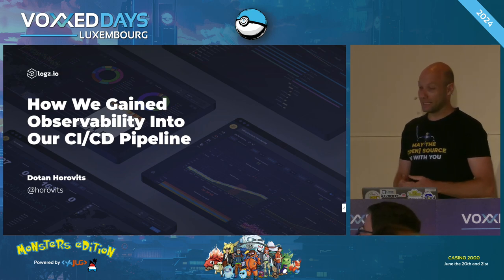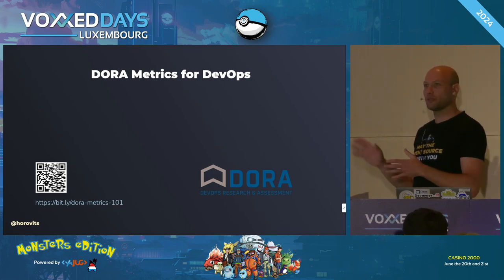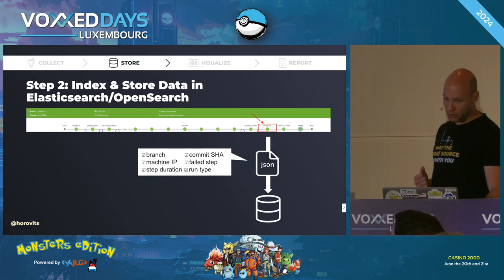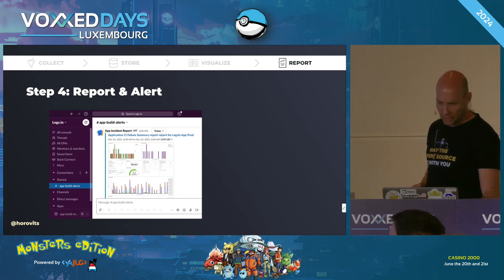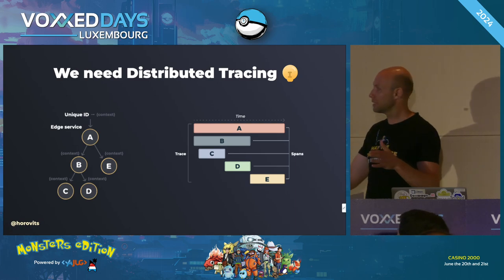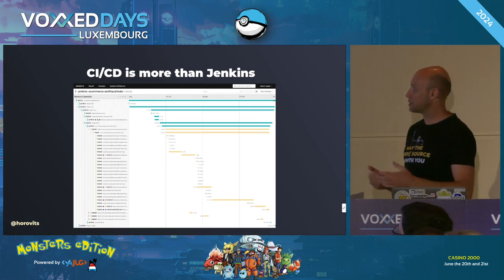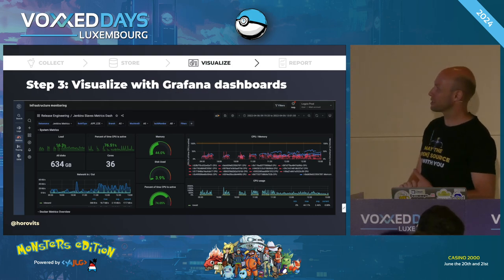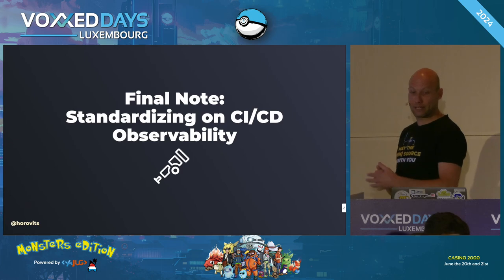How We Gained Observability Into Our CI/CD Pipeline (Dotan Horovits)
Room: NT
Type: Conference